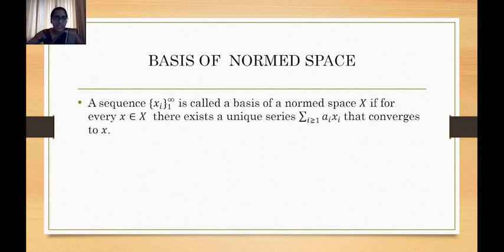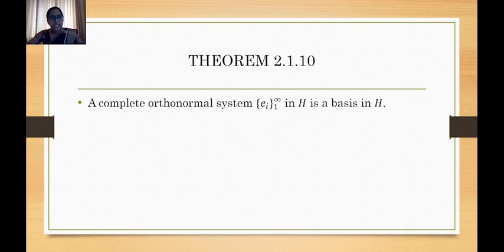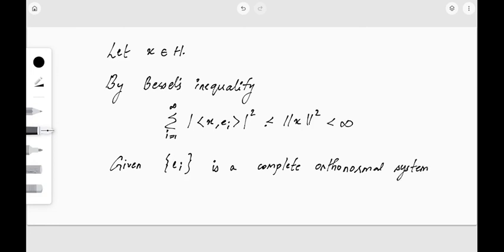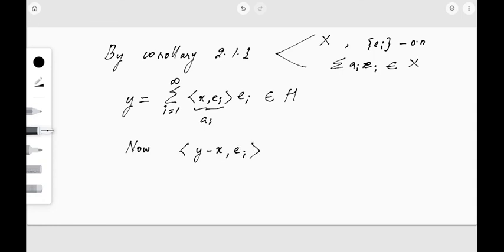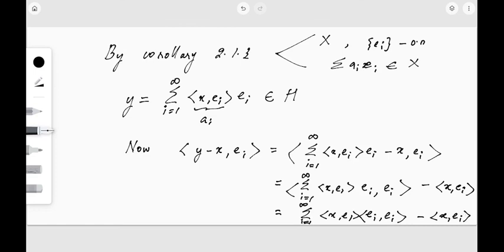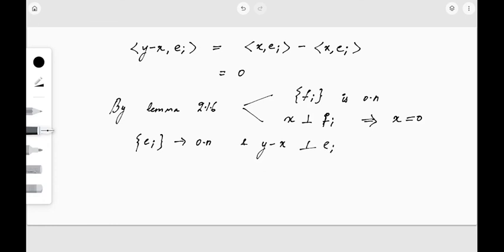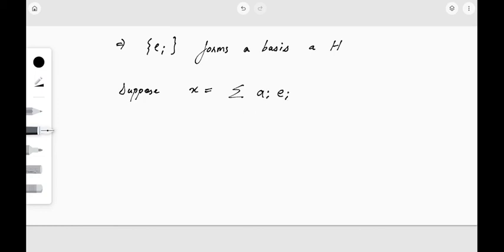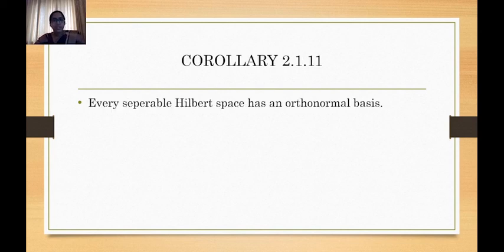MTH3C13-FUNCTIONAL ANALYSIS | MODULE II | HILBERT SPACES | LECTURE 9